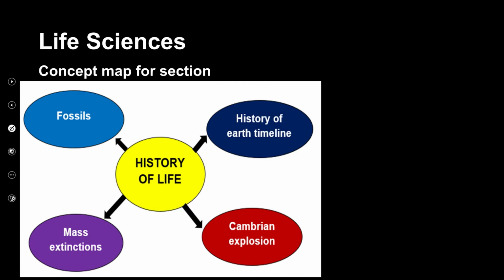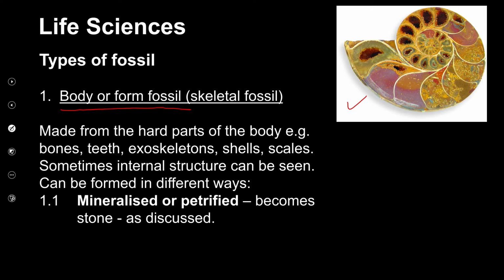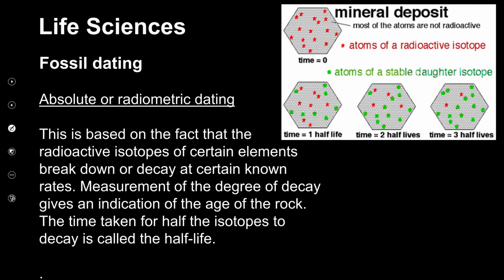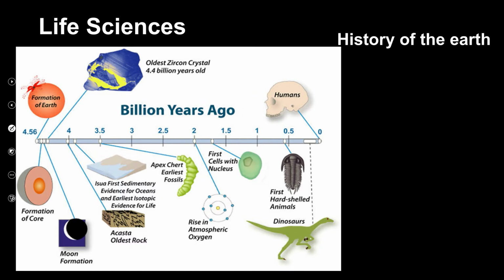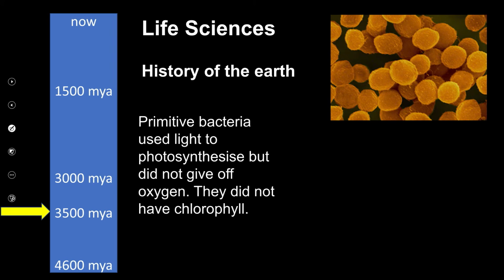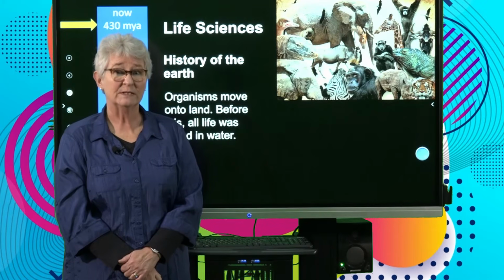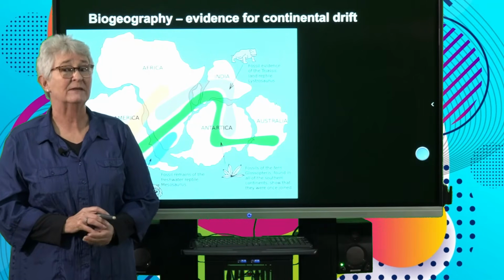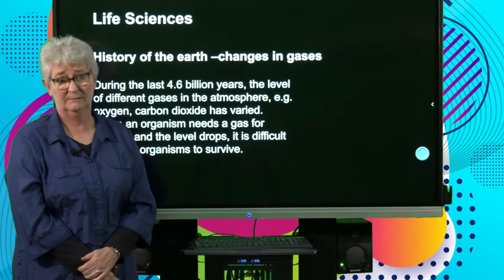Life Sciences History Of Life Fossilization And History Of The Earth